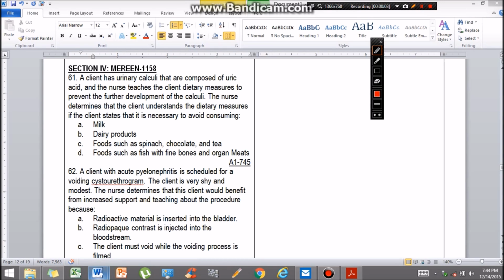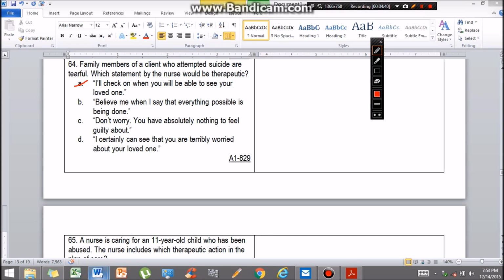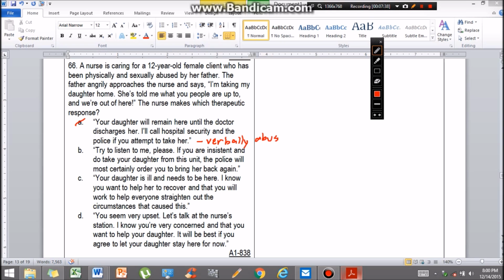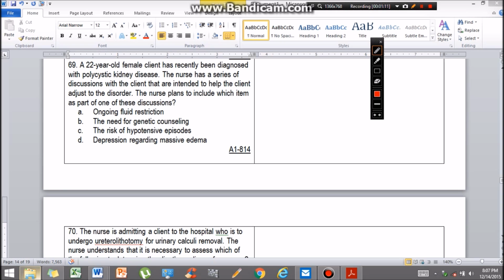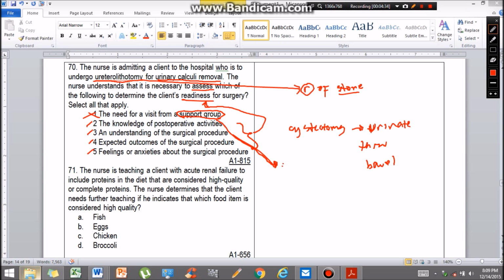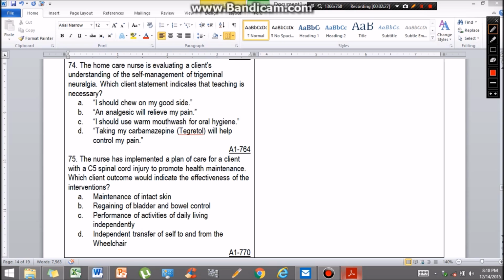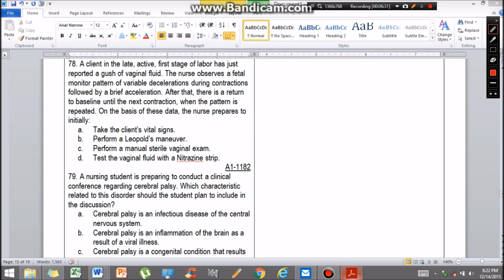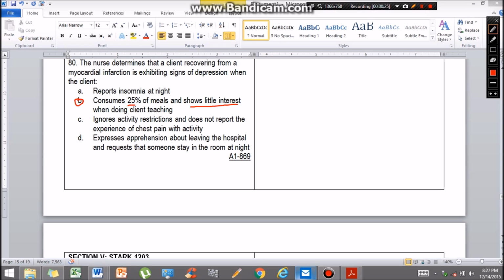MEREEN-1158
MIXED QUESTION